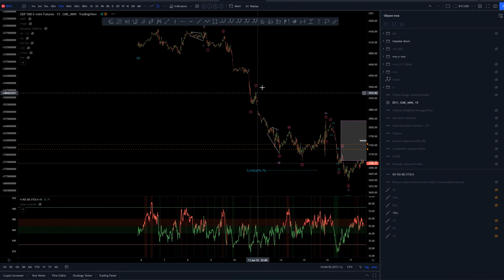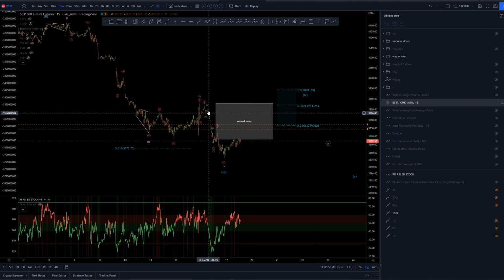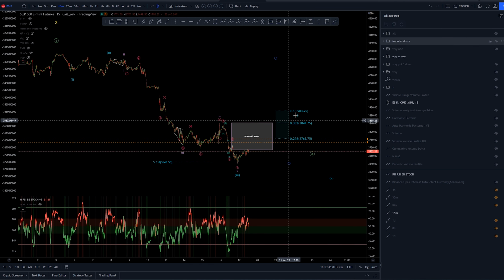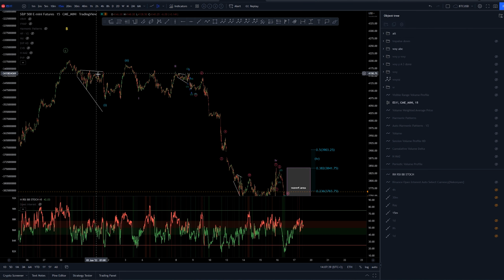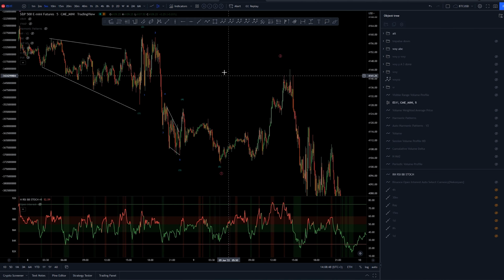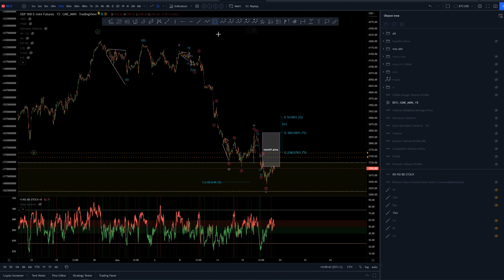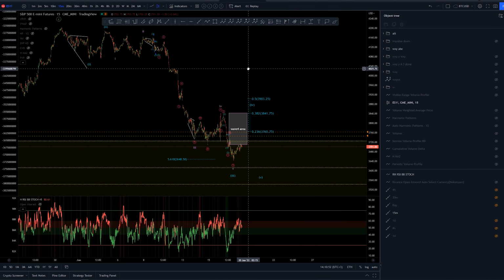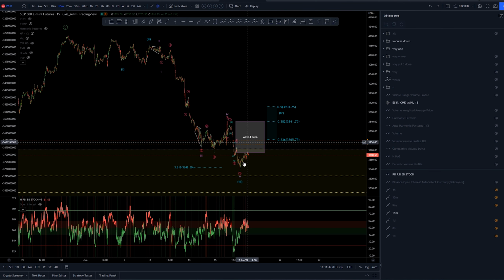S&P 500 ($SPY/SPX) Price prediction - Technical analysis with Elliott Wave Theory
What might happen to $SPY / $SPX price? We'll delve into wave analysis with Elliott Wave Theory and take a look at major Support and Resistance areas. Educational videos of Elliott wave on playlist "Elliott Wave Theory Basics".

00:00 Intro
00:13 Elliott Wave - Medium timeframe
00:56 Elliott Wave - Low timeframe
09:23 Outro